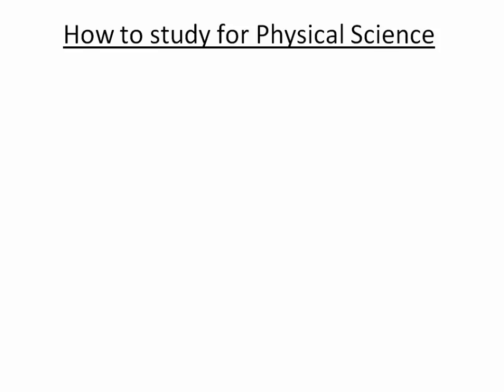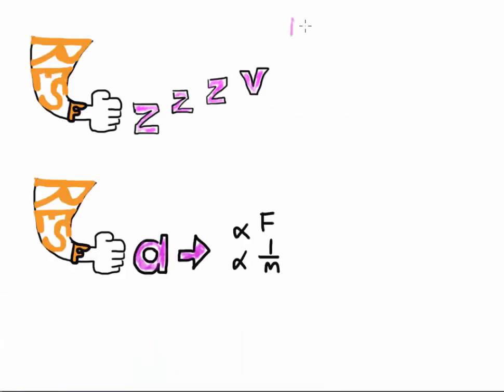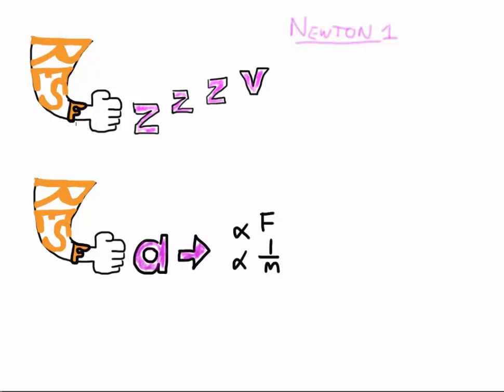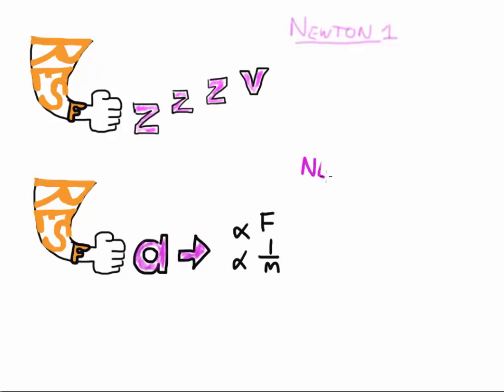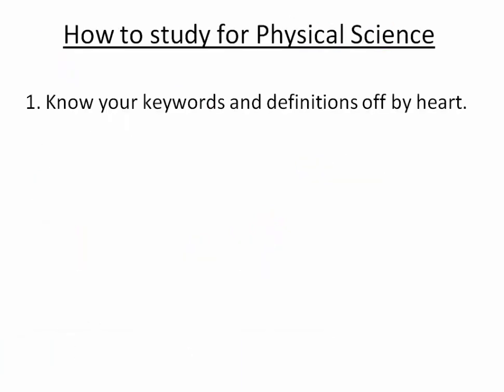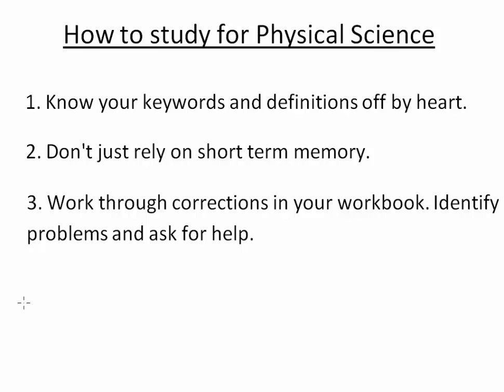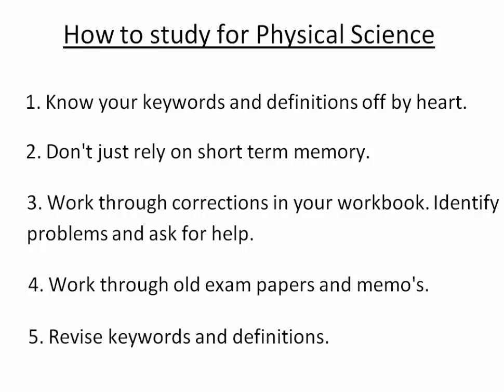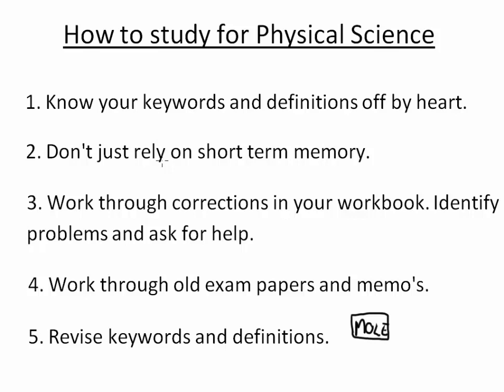How to study for Physical Science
This tutorial video shares valueable scientifically proven ways of studying for Physical Science.  Equip yourself with the correct study methods and you will see your marks improve.